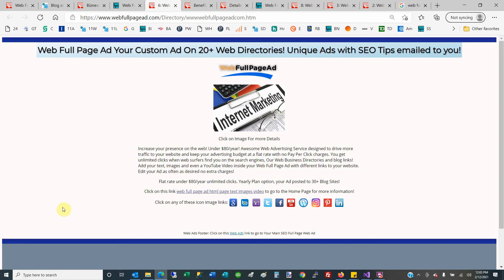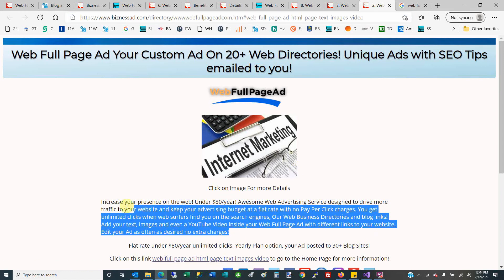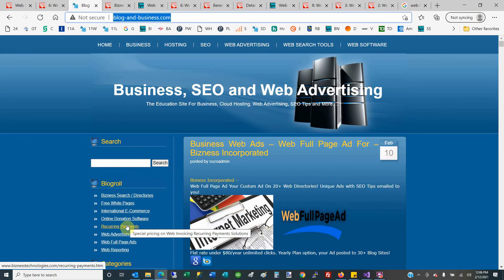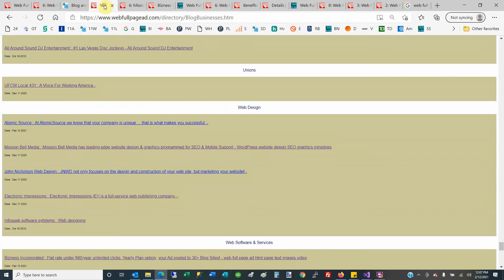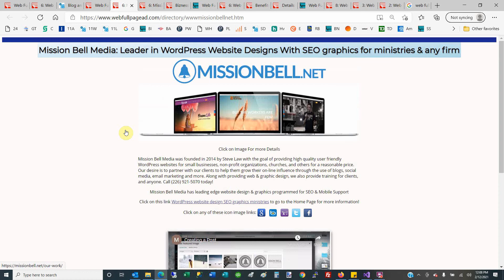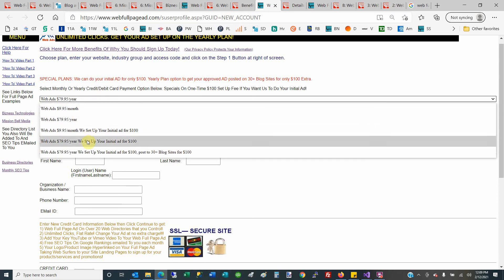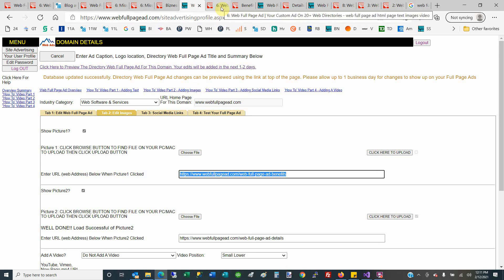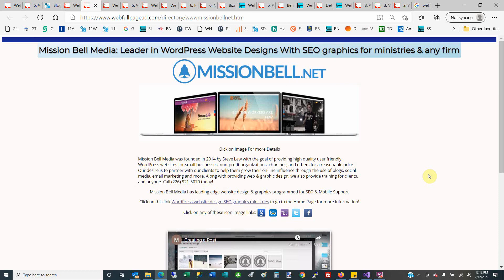Web Full Page Ad - Flat Rate Unlimited Click Web Advertising on 20+ Web Directories - Bizness Inc.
Web Full Page Ad - Flat Rate Unlimited Click Web Advertising on 20+ Web Directories - Under $80/year.  Change your Web Ad as often as desired with no extra charges.  100 characters for your header text, 500 characters for your body text, upload 2 pictures such as a logo or any picture to take web surfers to 2 different locations on you web site.  Add keywords for the link to take web surfers to your home page.  Add up to 7 social media links.  You can even add a YouTube or Vimeo Link!

For non-Internet savvy people, we can set up your initial Web Ad for you for  a one time cost of $100.  On the yearly sign up option you can choose to also get your Web Ad posted uniquely to over 30 Blog Sites for a one time cost of $100.

for more information!